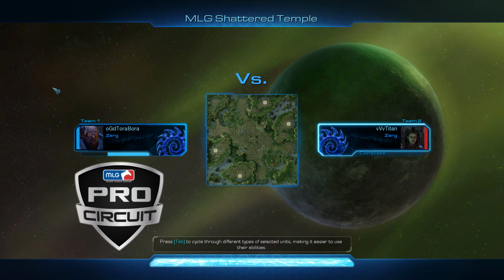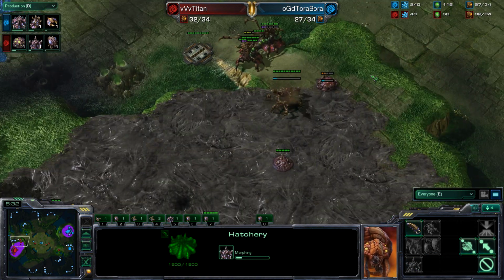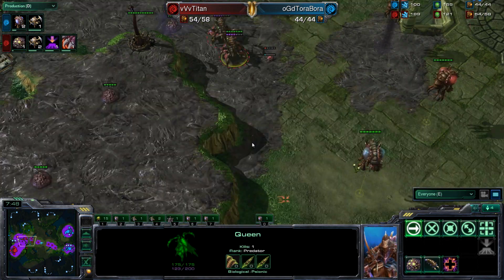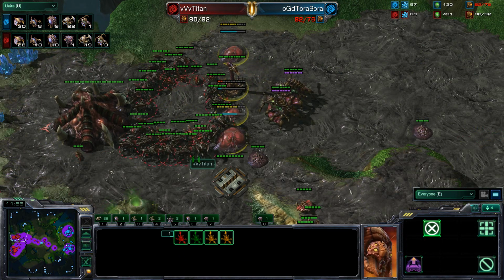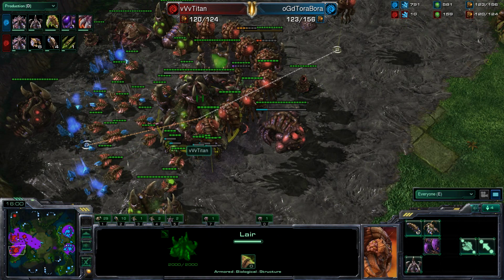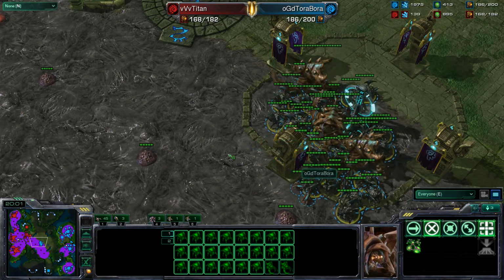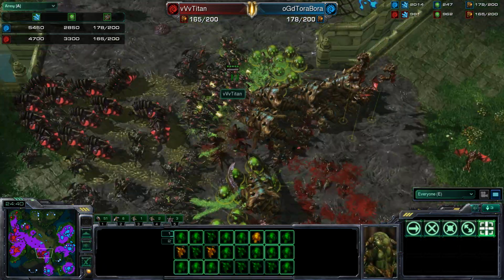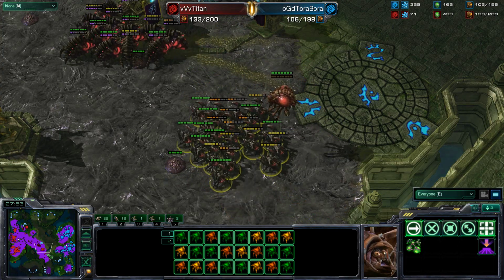Wednesday Night StarCraft - September 28th 2011 - oGd vs vVv - Game 003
Wednesday Night StarCraft
Binary gaming vs vVv